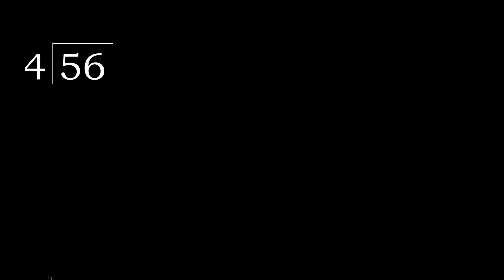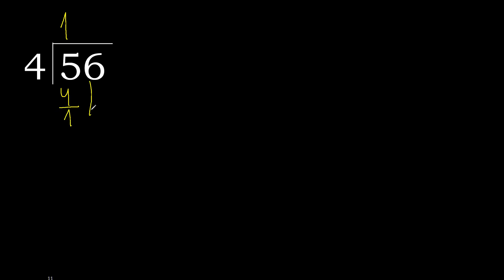Divide 56 by 4 , remainder . Division with 1 Digit Divisors . Long Division . How to do